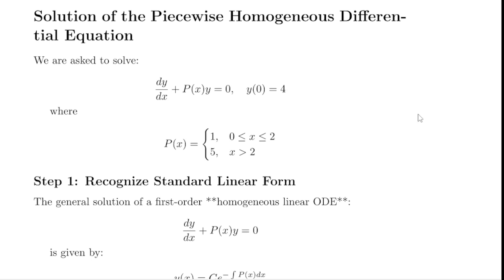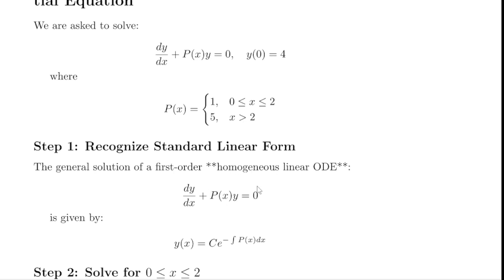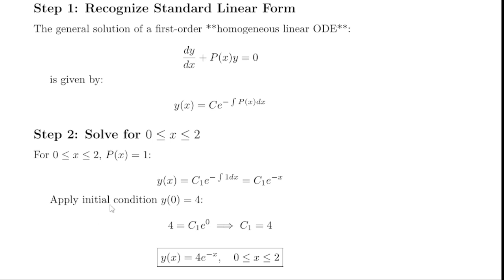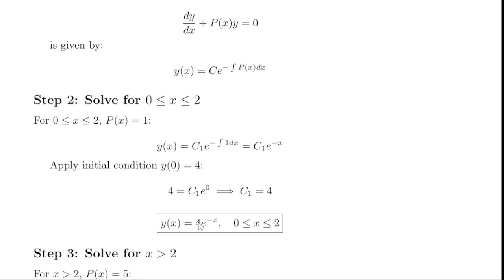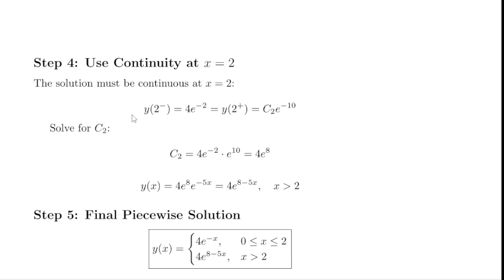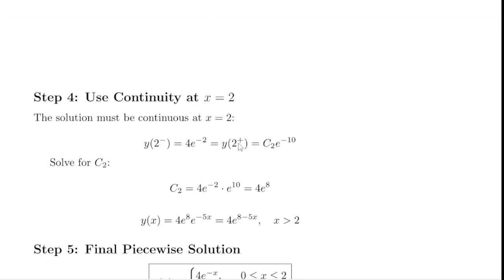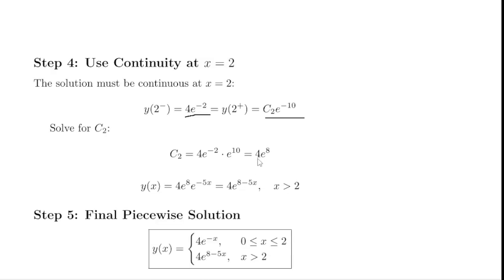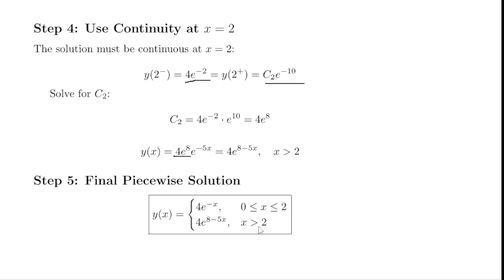Solve dy/dx + P(x)y = 0 Where P(x)=1 (0≤x≤2) and P(x)=5 (x greater 2), y(0)=4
In this video, we solve the first-order linear differential equation:

dy/dx + P(x)y = 0 with the initial condition y(0) = 4.

The function P(x) is defined as a piecewise function:
• P(x) = 1 for 0 ≤ x ≤ 2
• P(x) = 5 for greater 2

We solve the differential equation step-by-step by applying the method for first-order linear ordinary differential equations, carefully handling the change in P(x) at x = 2. This example is helpful for students learning:

* Differential Equations
* Initial Value Problems (IVP)
* Piecewise Functions in ODEs

By the end of the video, you'll see how to construct the piecewise solution that satisfies both the differential equation and the initial condition.

Perfect for students studying:
• Calculus
• Differential Equations
• Engineering Mathematics
• Applied Mathematics